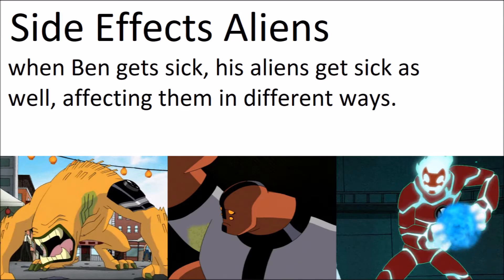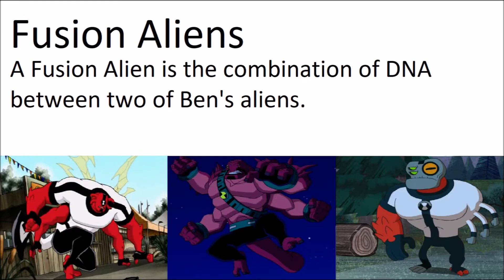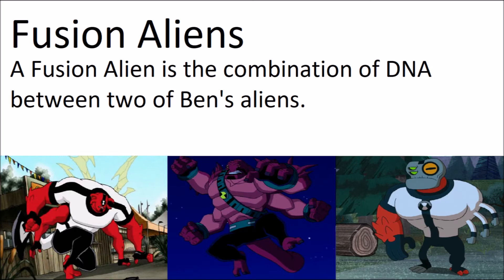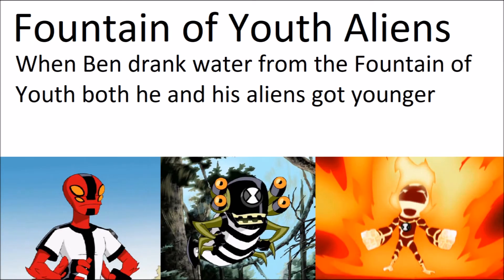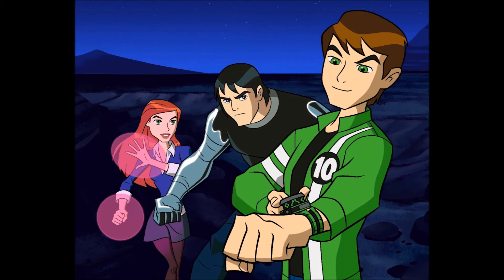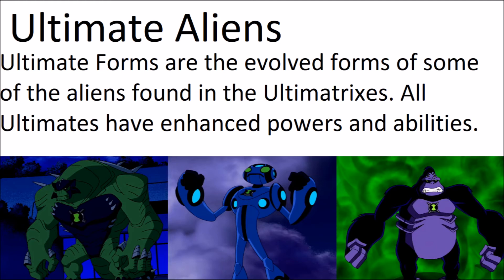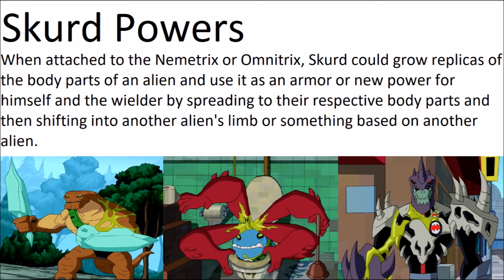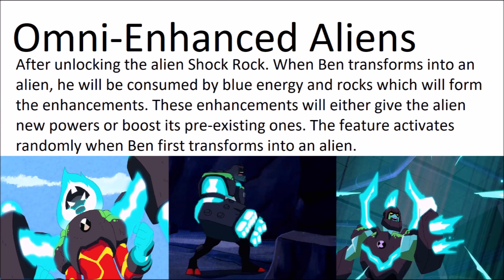Every Omnitrix Gimmick | Ben 10 Guide | Levi Church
Ben 10 is an animated TV series and media franchise created by Man of Action Studios and produced by Cartoon Network Studios. The franchise revolves around a boy named Ben Tennyson who acquires a watch-like alien device (the Omnitrix) which allows the wearer to transform into way more than ten different alien creatures.